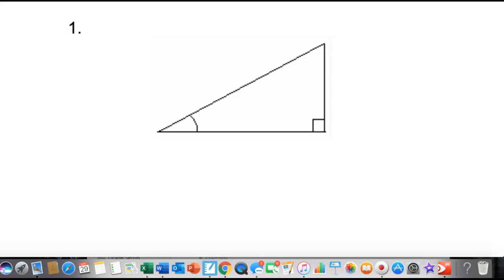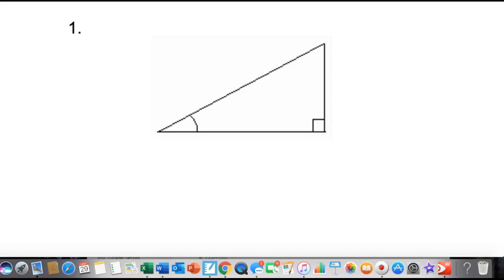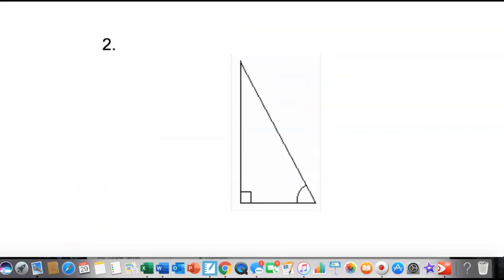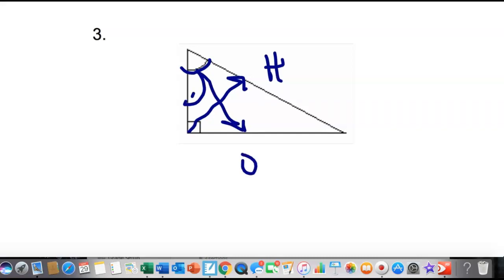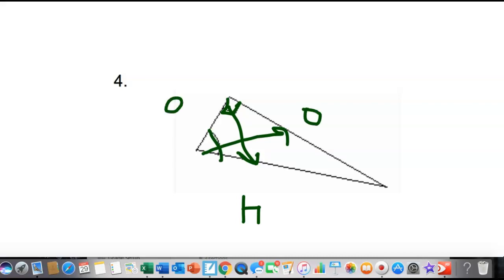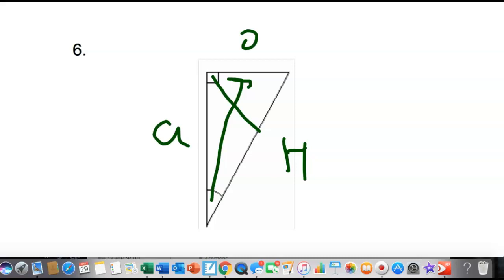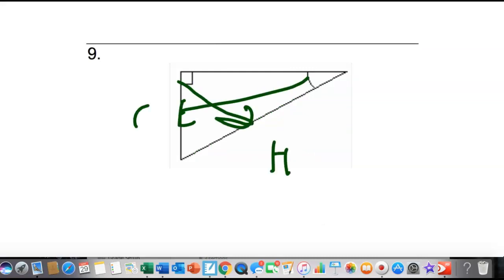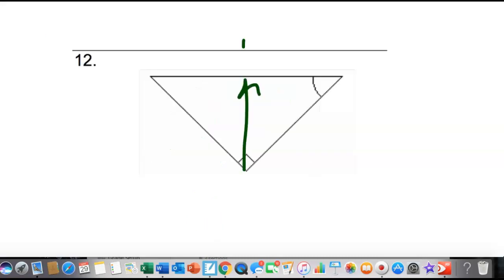Pre Lesson 8-4 ID hyp/adj/opp sides of a right triangle